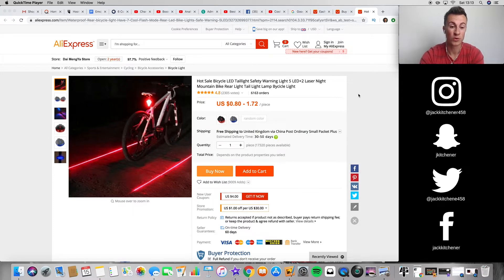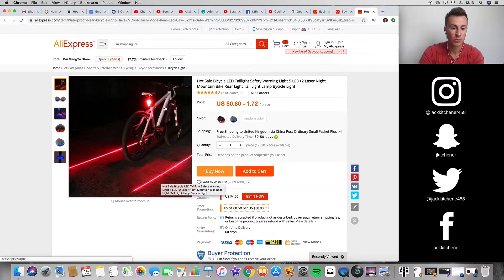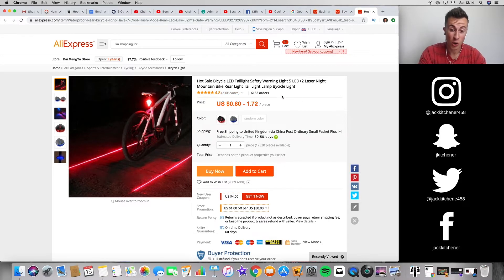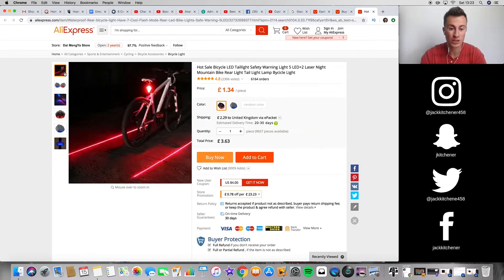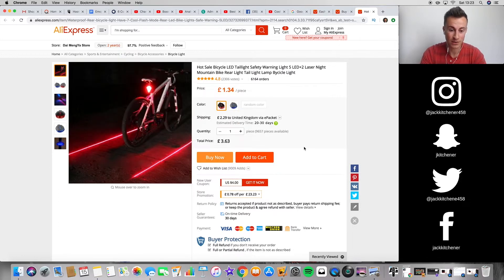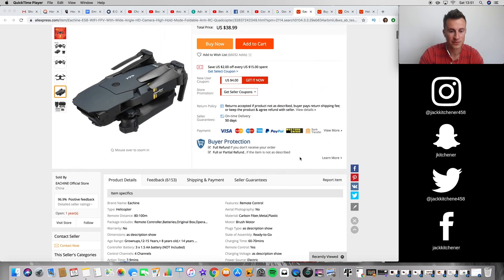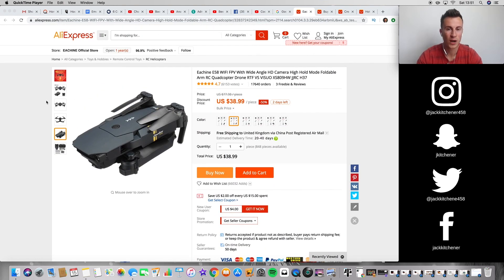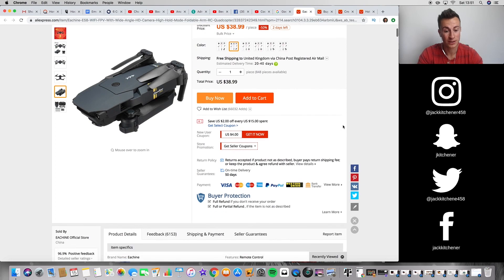Best Dropshipping Products for Q4 2018! (Shopify)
🐐 The GOAT Product Research Strategy Get a 100% free 1:1 call with me